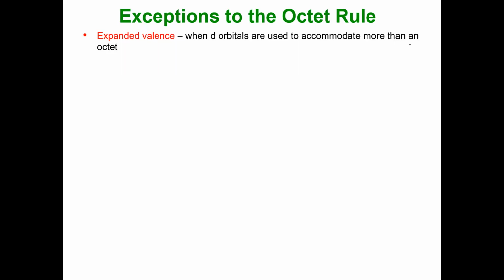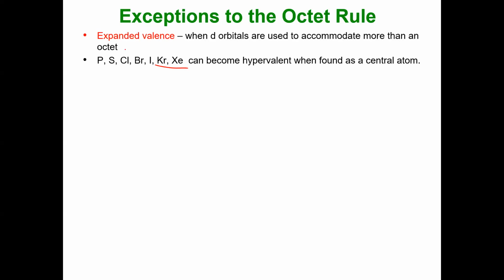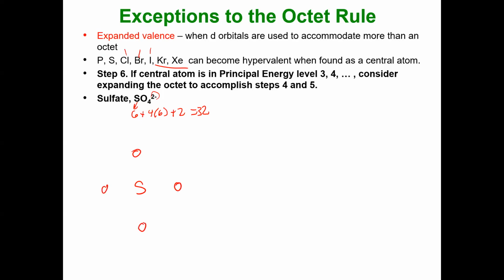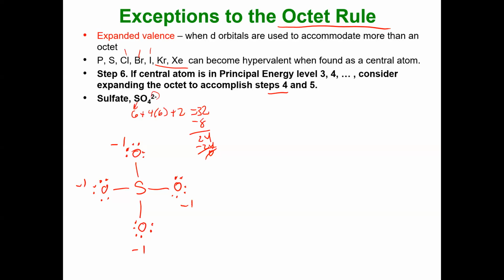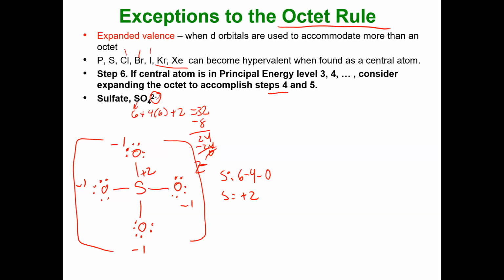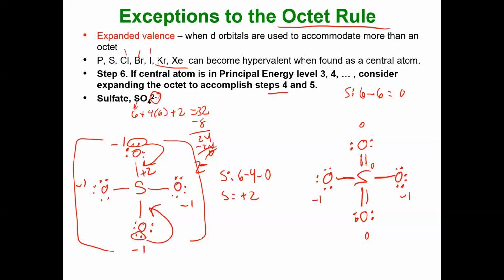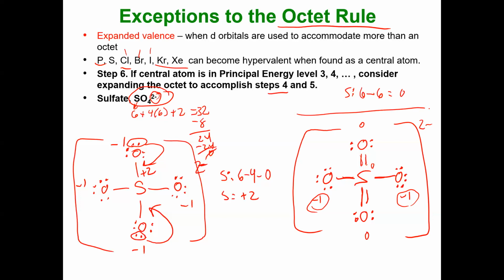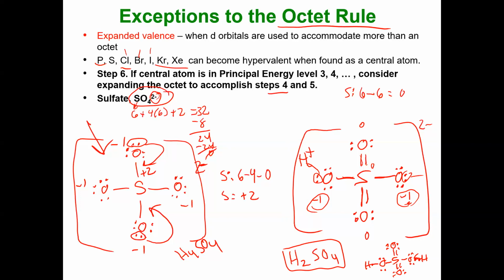Expanding Octets to Reduce the Magnitude of Formal Charge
In this video:
1. We expand the central atom to reduce the formal charge.